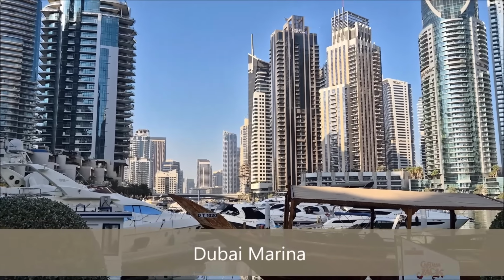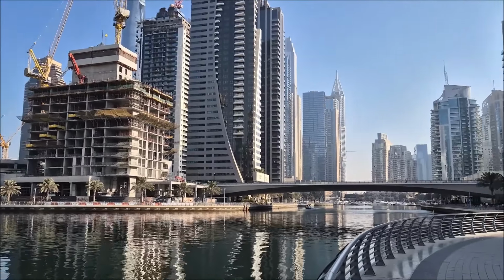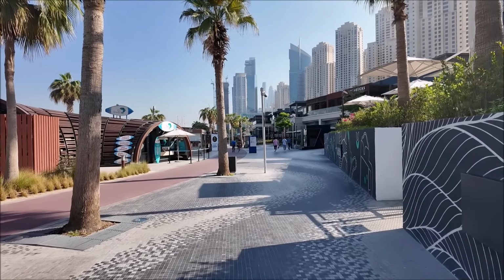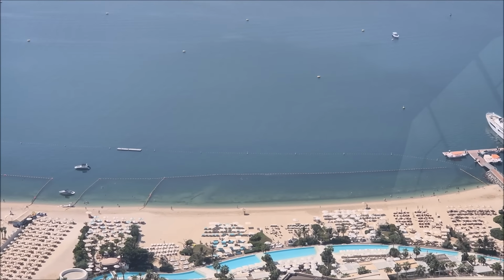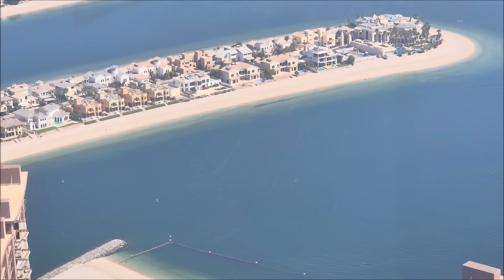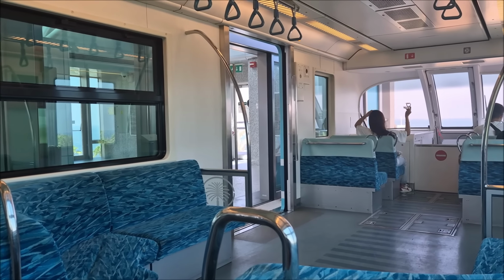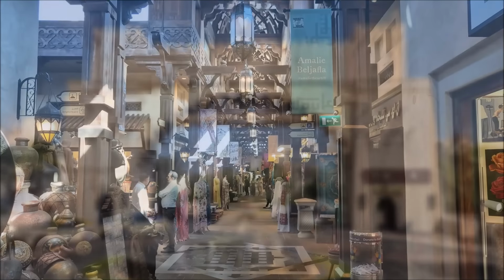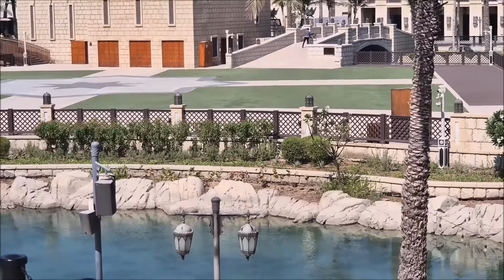Exploring Dubai, UAE I 4K I Part 2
Dubai Marina is a vibrant and upscale waterfront district located in Dubai. Known for its stunning skyline, luxurious lifestyle, and diverse entertainment and recreational options, Dubai Marina has become one of the most sought-after residential and tourist destinations in the city. Dubai Marina stretches along the Persian Gulf and is situated to the south of the Palm Jumeirah. It is bordered by several notable areas, including Jumeirah Beach Residence (JBR) and Al Sufouh. The marina is designed as an artificial canal city, featuring a beautiful man-made marina that serves as a central focal point for the area.

Jumeirah Beach Residence (JBR) is a popular waterfront community located in Dubai. It is renowned for its stunning beachfront, luxury living, and vibrant atmosphere. JBR stretches along the Persian Gulf shoreline, adjacent to Dubai Marina. Its prime location offers breathtaking views of the sea and easy access to numerous attractions in Dubai. The JBR community features a mix of high-rise residential buildings, hotels, and retail spaces, all designed with modern architecture. The area is known for its unique and stylish buildings, which offer exquisite views of the ocean.

The View at The Palm is a stunning observation deck located at the Palm Jumeirah in Dubai. The View at The Palm is situated at the 52nd floor of The Palm Tower, which is a part of the Palm Jumeirah development. This iconic man-made island is shaped like a palm tree and is one of Dubai's most famous landmarks. The experience includes interactive exhibits that share the story and history of Palm Jumeirah, allowing visitors to learn about this architectural marvel while enjoying the views. There are also comfortable seating areas for guests to relax and take in the scenery.

Palm Jumeirah is one of the most famous and iconic man-made islands in the world, located off the coast of Dubai. Known for its distinctive palm tree shape, it has become a symbol of modern engineering and luxury living in Dubai. Palm Jumeirah was developed by the Dubai-based company Nakheel Properties and officially launched in 2001. The island was constructed using land reclamation techniques, where sand and rock were dredged from the seabed to create the unique shape resembling a palm tree. The island's design features a central trunk with 17 fronds, which extend from the trunk like the leaves of a palm tree, and a crescent-shaped breakwater encircling it. This design is not only visually stunning but also serves to protect the island from waves and erosion.

Mall of the Emirates is one of the largest and most famous shopping malls in Dubai. Opened in 2005, the Mall of the Emirates spans over 2.4 million square feet and features more than 600 retail outlets, making it a premier shopping venue. The mall houses a wide range of international brands, luxury boutiques, and department stores. You can find everything from high-end fashion and electronics to home furnishings and cosmetics.

Madinat Jumeirah is a luxurious resort complex in Dubai, famous for its stunning architecture, beautiful waterways, and rich cultural themes. Opened in 1997, Madinat Jumeirah is designed to resemble a traditional Arabian town and offers a unique blend of contemporary luxury and traditional Arabian hospitality. The resort is designed to reflect traditional Arabian architecture, featuring wind towers, domes, and cobblestone pathways. The buildings are inspired by the ancient souks (markets) and courtyards of Dubai, with a focus on creating an authentic cultural experience.